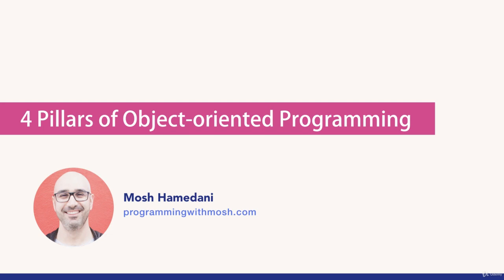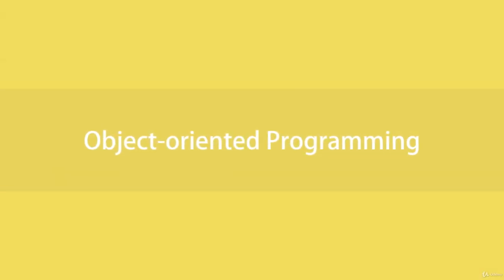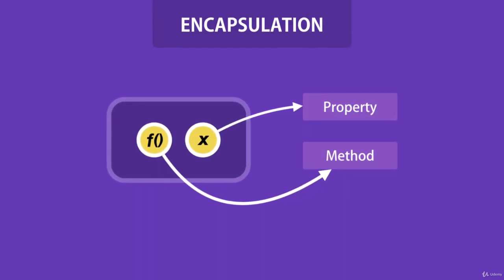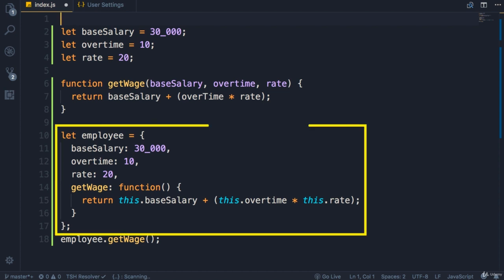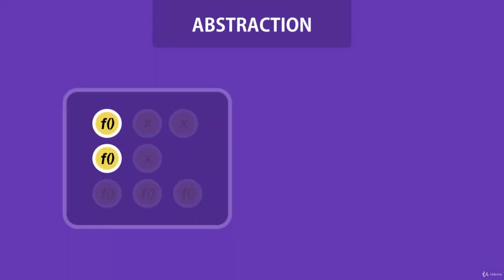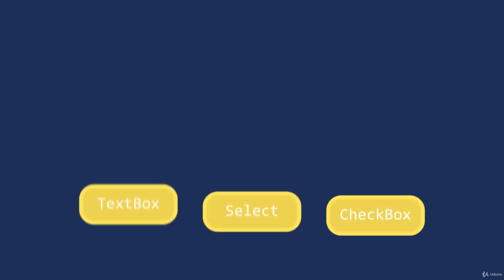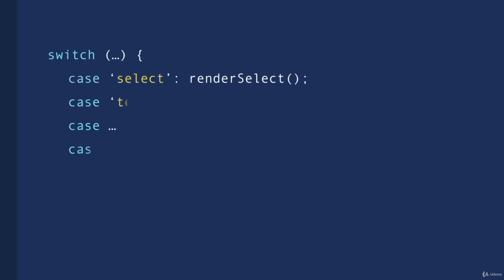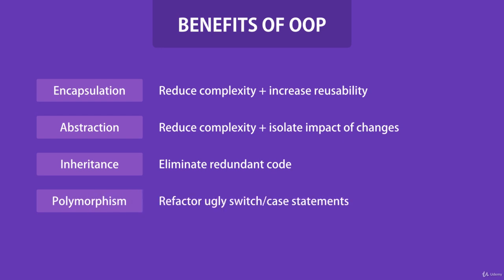002 Four Pillars of OOP